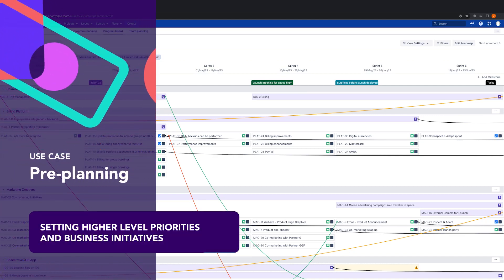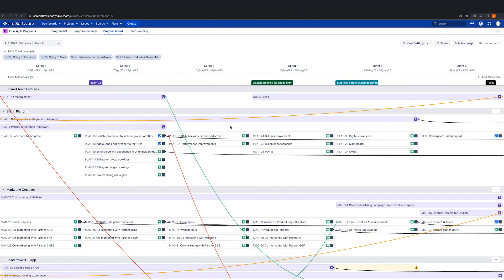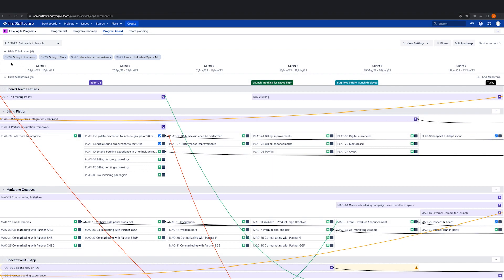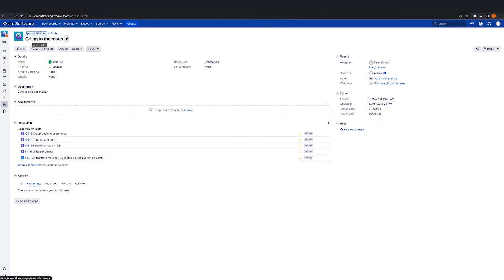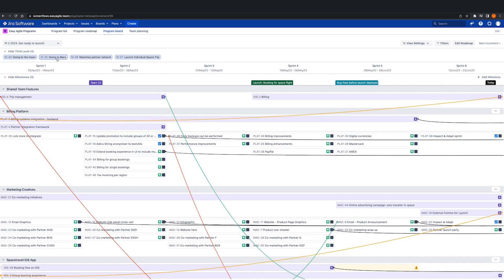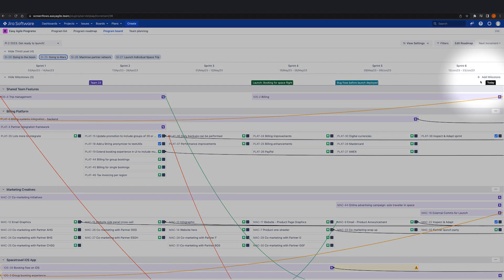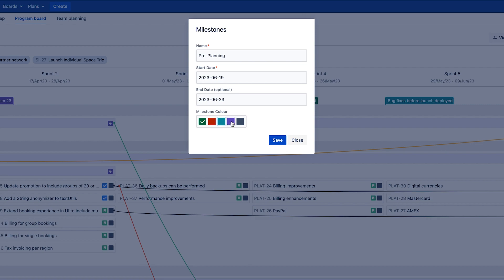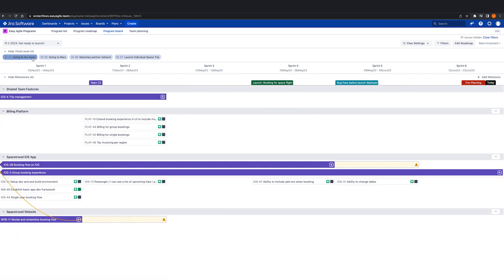PROGRAM BOARD - SETTING HIGHER LEVEL PRIORITIES AND BUSINESS INITIATIVES (2/10)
In this demo Jasmin Iordanidis, Senior Product Marketing Manager at Easy Agile, walks through setting higher level priorities and business initiatives using Easy Agile Programs.

As a highly visual team of teams tool that automatically syncs with Jira, Programs is easy to use and intuitive for agile teams in Jira. See for yourself!

If you’re ready to try Easy Agile Programs, head to our demo sandbox